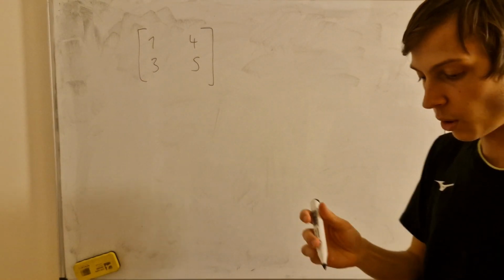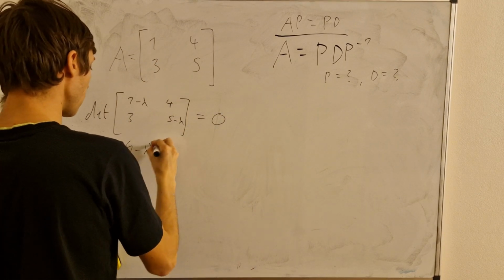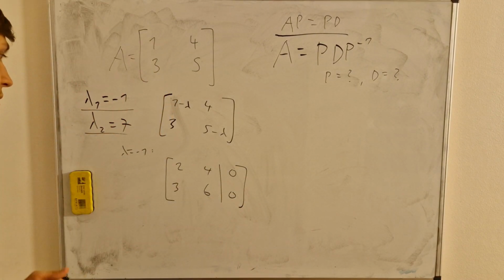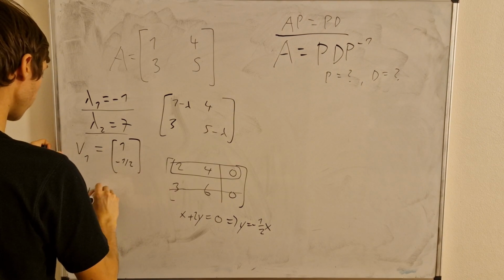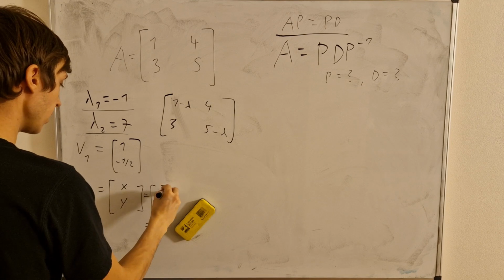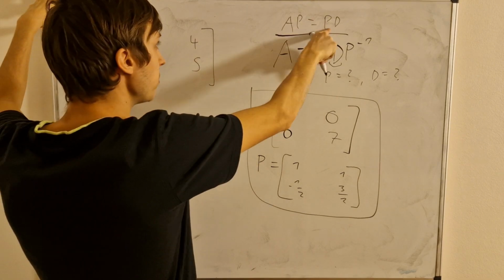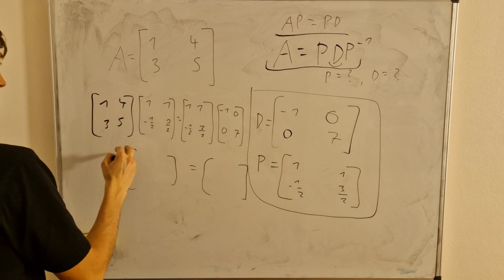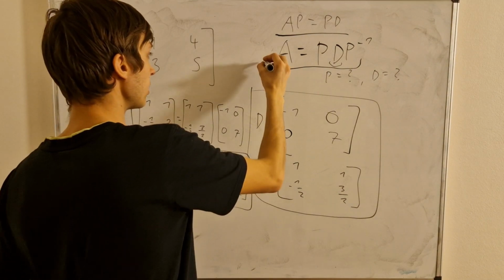Diagonalizing a matrix